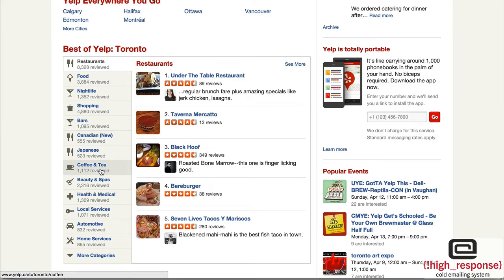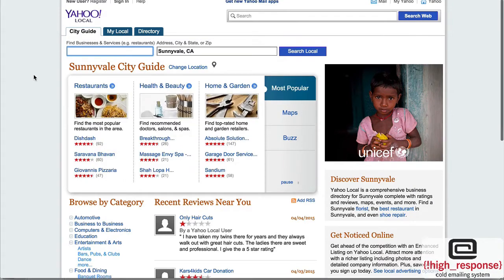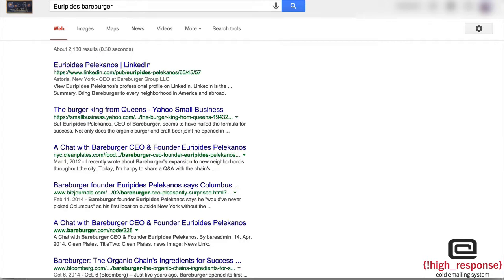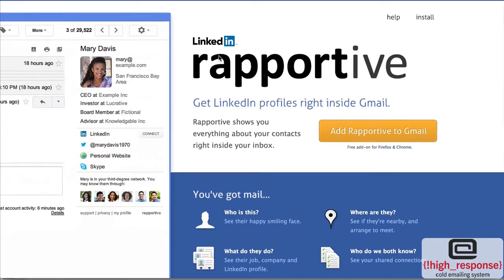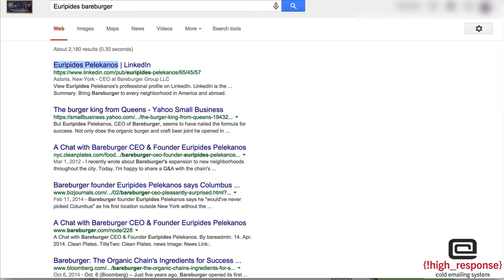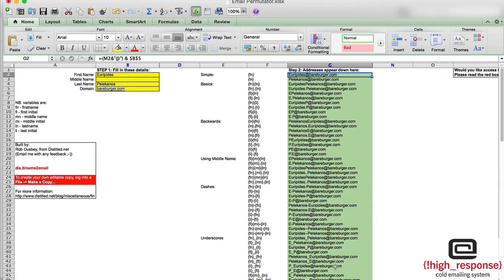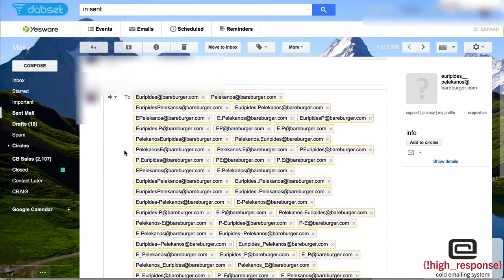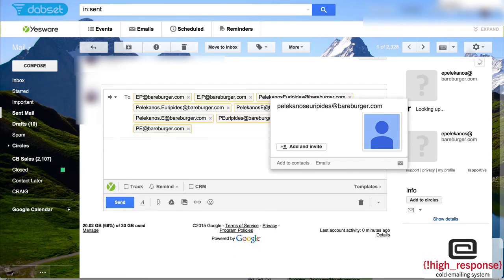Video #4 LinkedIn Leads